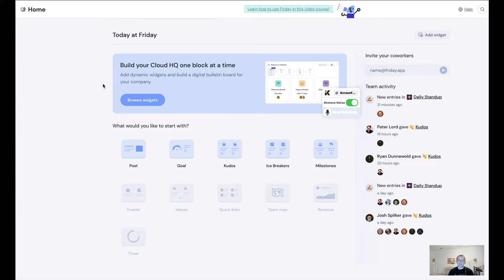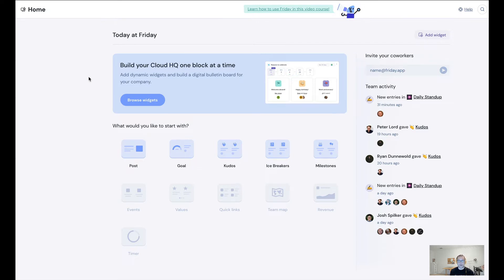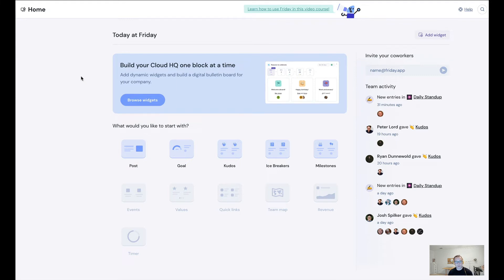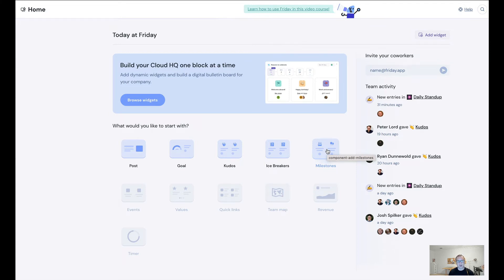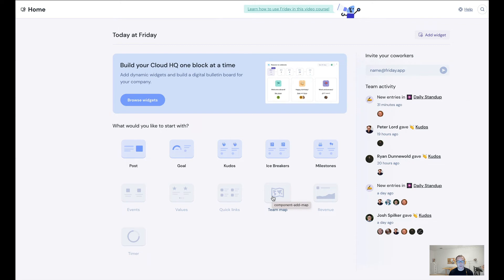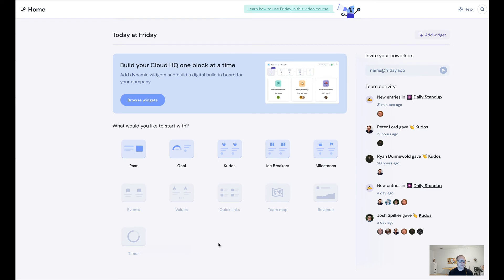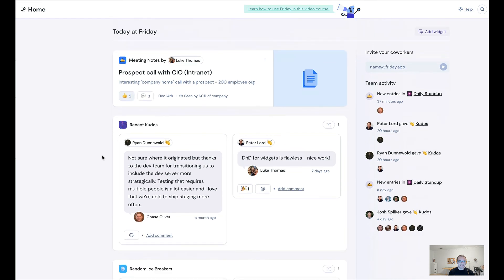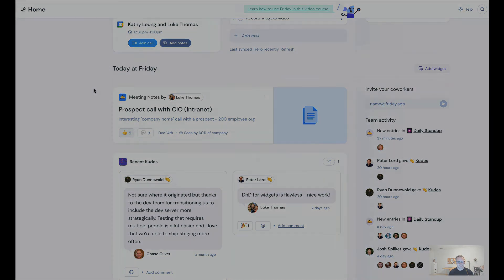Getting started with Widgets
In this video, you can learn how to use Widgets to customize and build out your company HQ in Friday.

You can use widgets to:

- Showcase important announcements or Posts
- Show the most recent Kudos
- Display random Icebreaker questions people have answered
- Highlight important Goals or KPIs

And soon, much more!